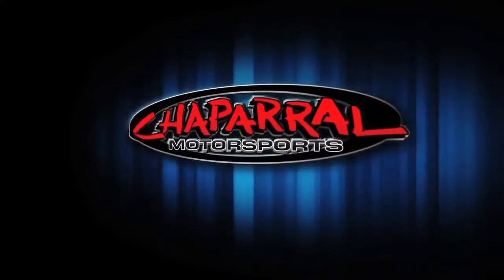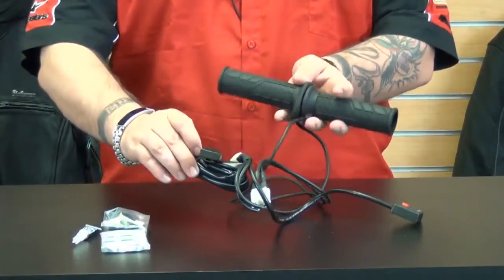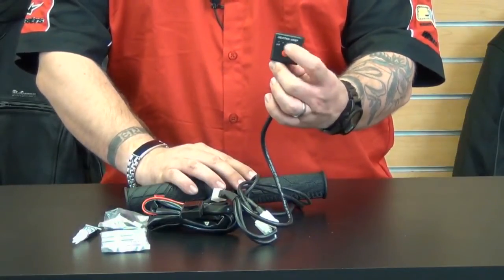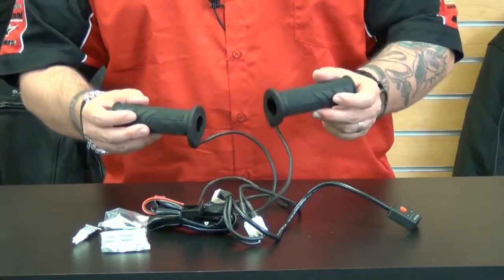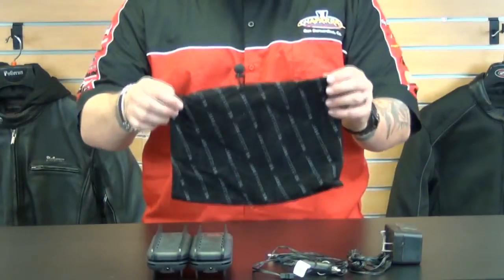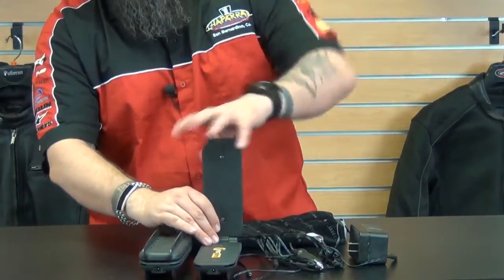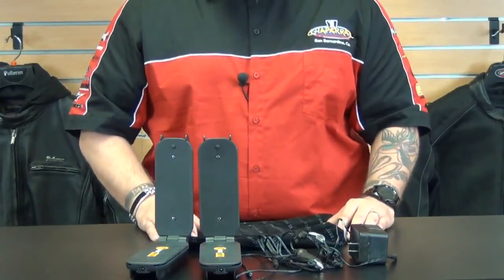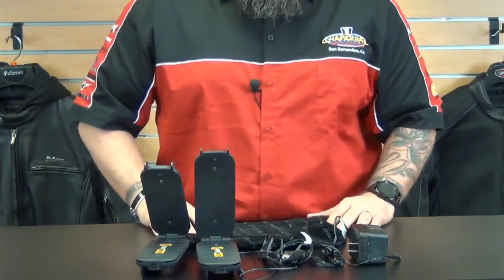Cold Weather Motorcycle Accessories Review - ChapMoto.com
Riding in cold weather isn't much fun if you aren't properly outfitted with the right motorcycle riding gear.  Discover what proper motorcycle attire you can wear to put up a better fight when taking to two wheels in freezing weather.  View more gear